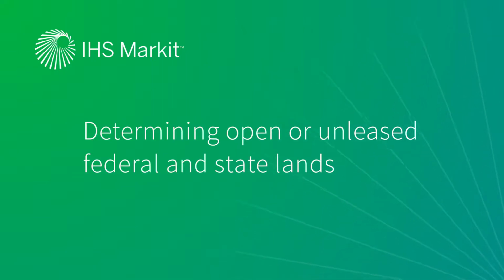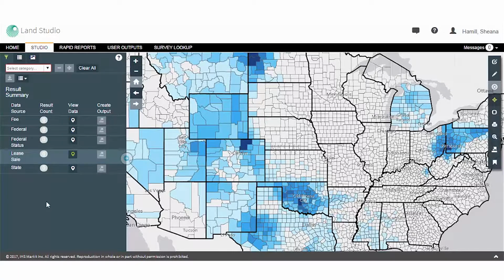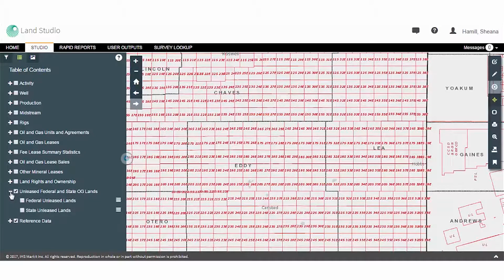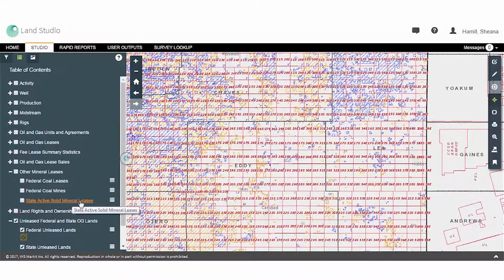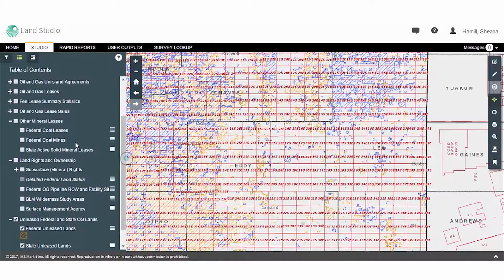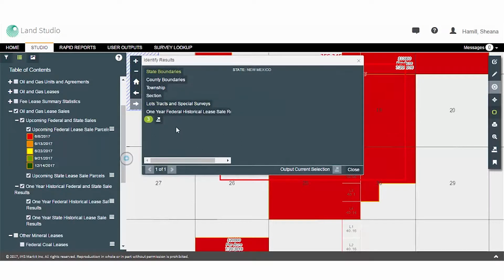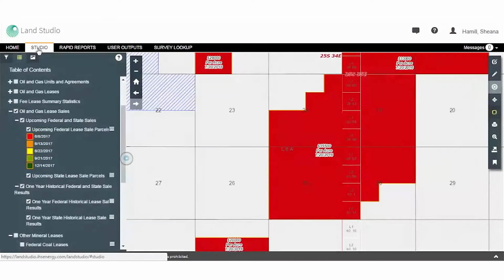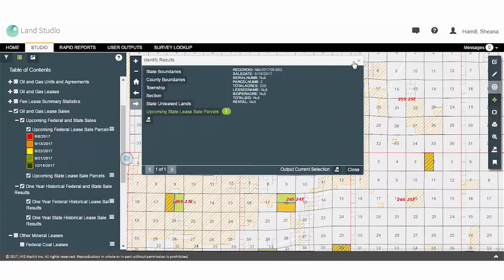How to research open & unleased acreage; upcoming & historical lease sales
Learn how to determine open or unleased federal and state lands, and research upcoming or historical lease sales with IHS Markit US Land & Fee Lease Data